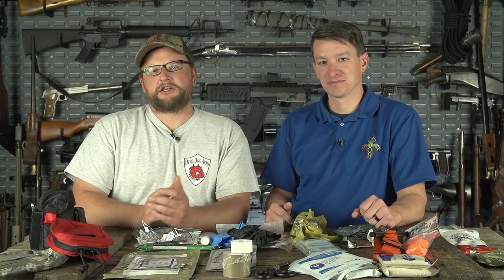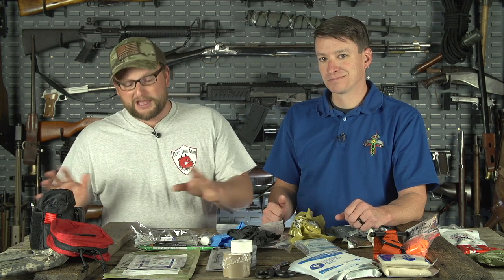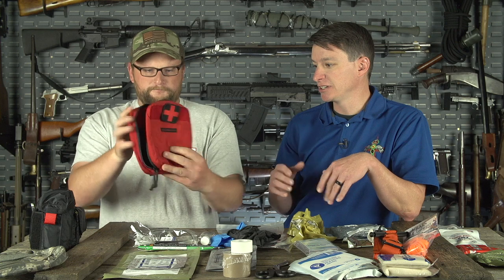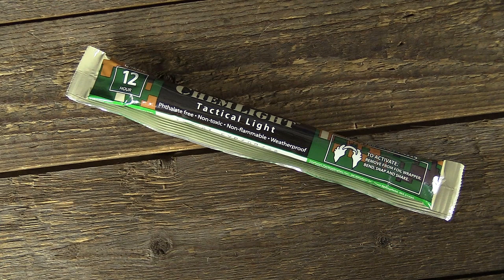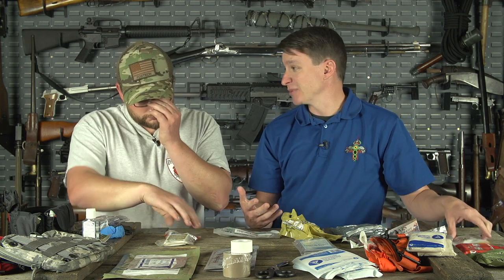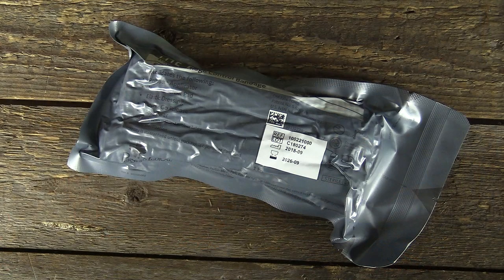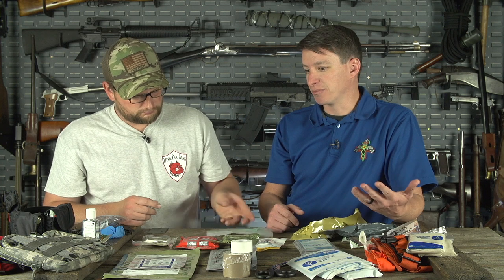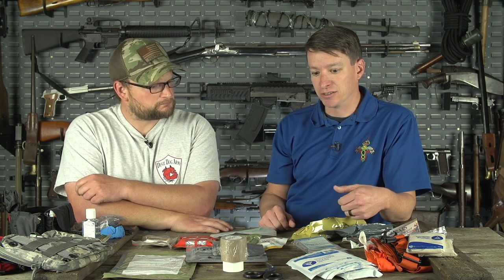Building a Trauma Kit with SkinnyMedic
In this video SkinnyMedic goes over building a well rounded trauma kit that can cover nearly every medical emergency. Be sure to check out Medical Gear Outfitters as well as the SkinnyMedic YouTube page for helpful information on everything discussed in this video.